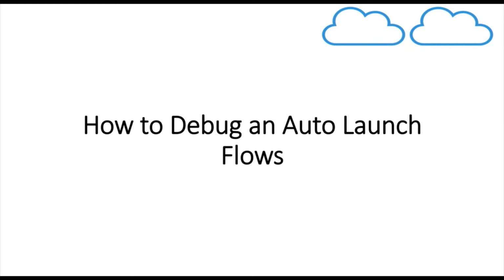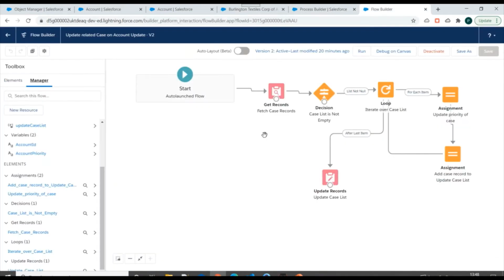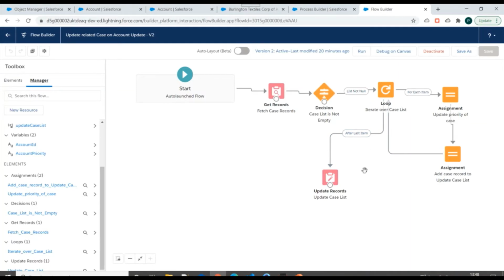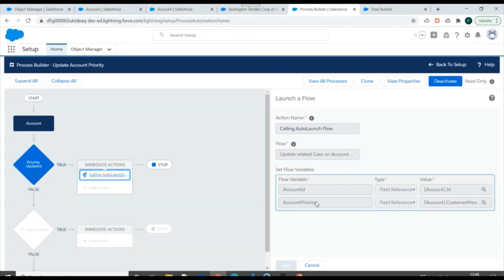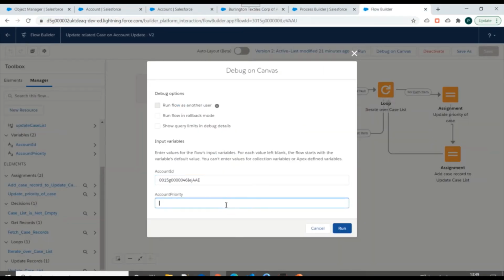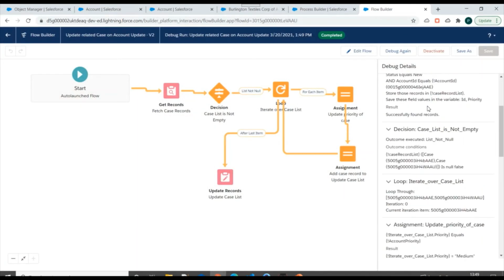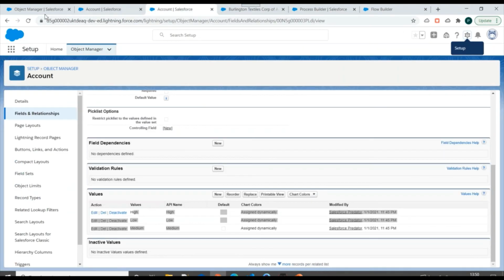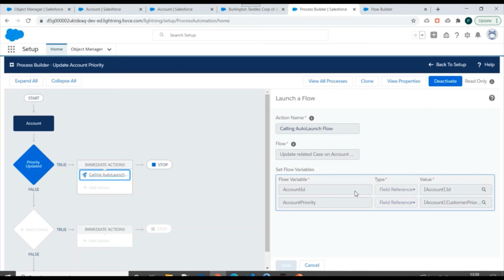Lightning Flows in Salesforce: How to Debug Auto Launch Flows in Salesforce?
In this video, we discuss, how we can debug auto-launch flows in salesforce.